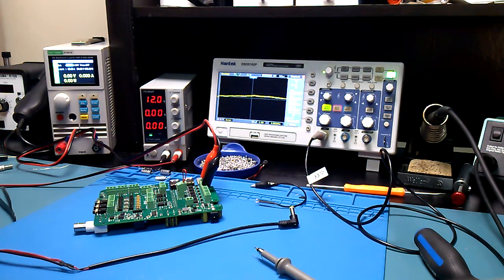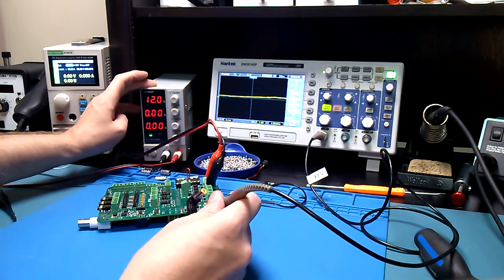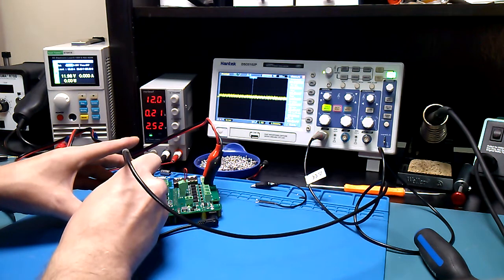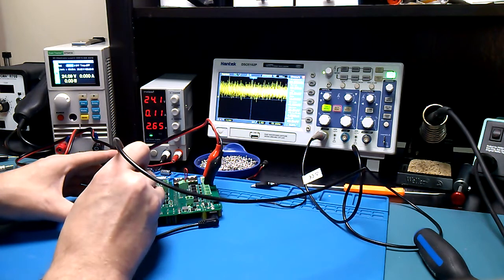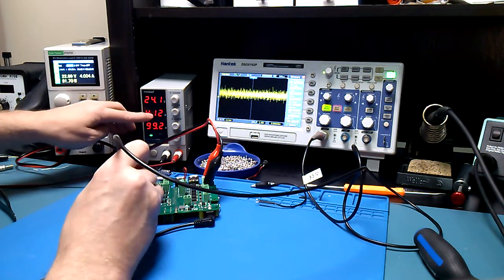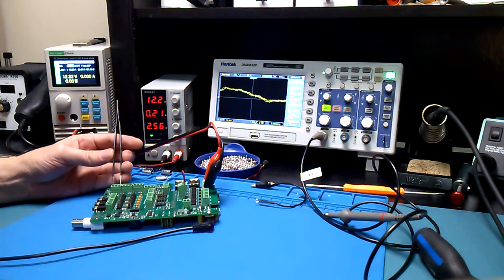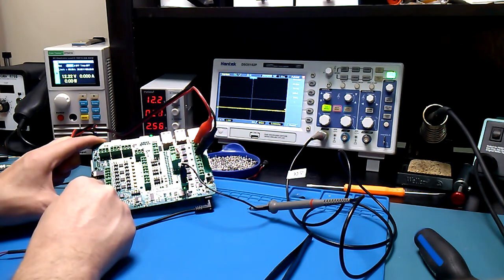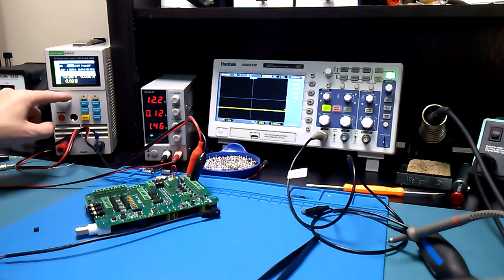Robo-Tank v2.0 Controller for reef-pi - Bench Test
Let's check out the new controller on the bench and see what results we get.

for more details